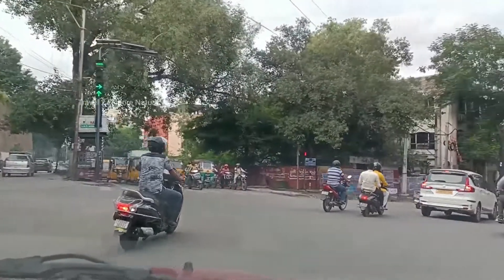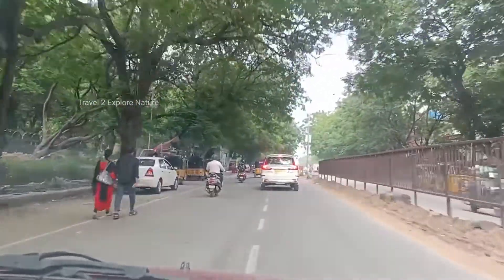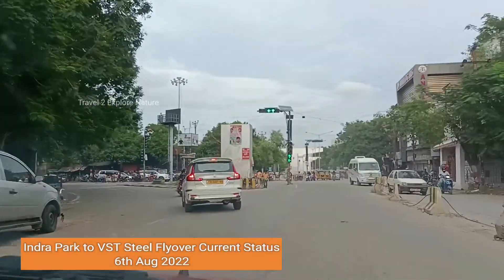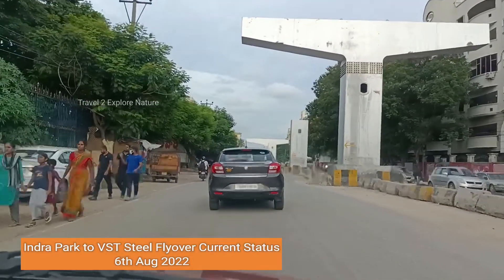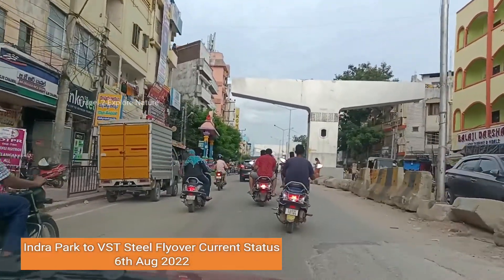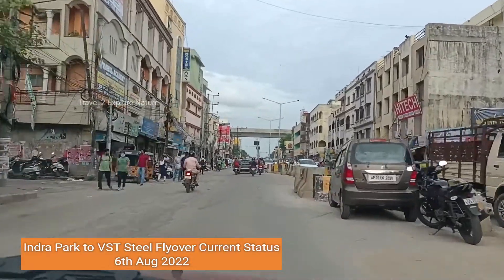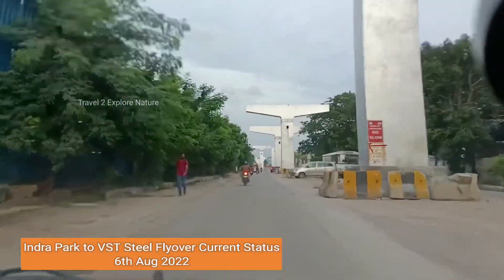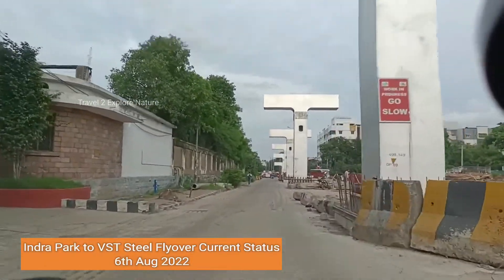Hyderabad City | Indra Park to VST Steel Flyover Updates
Travel 2 Explore Nature